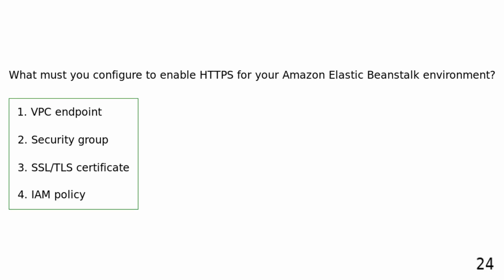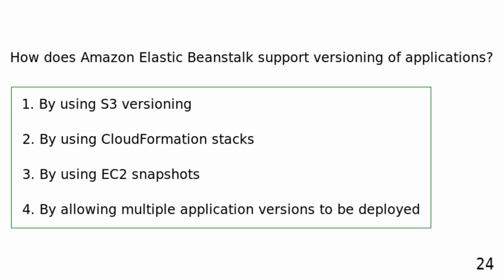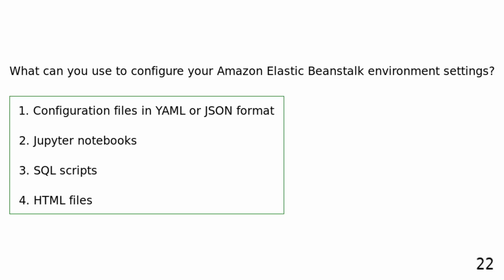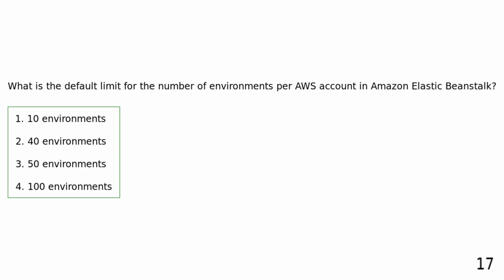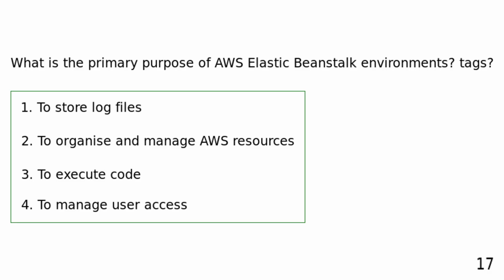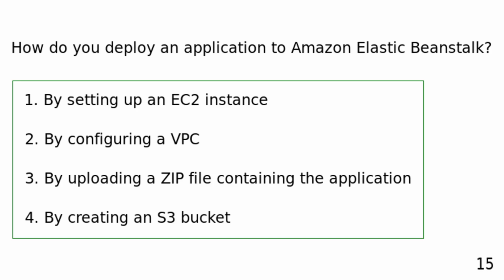AWS Elastic Beanstalk - Quiz